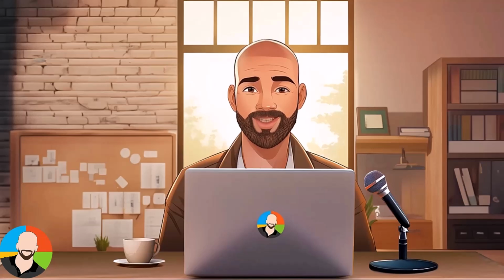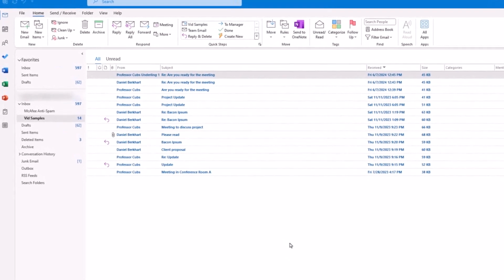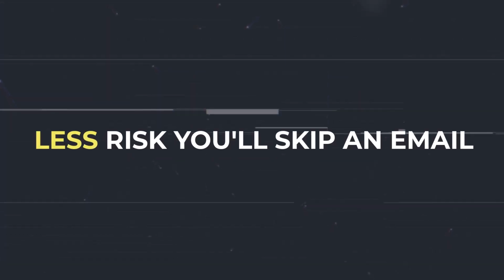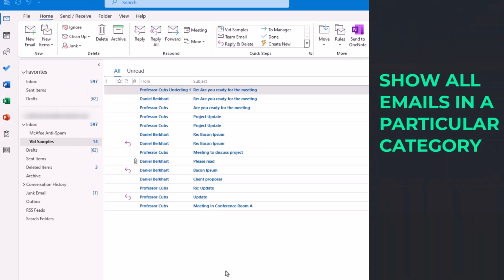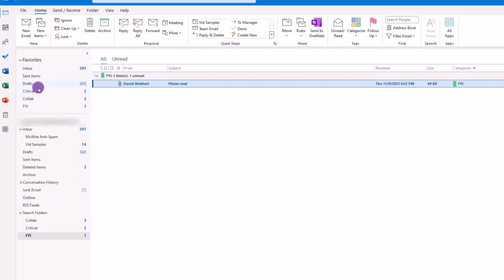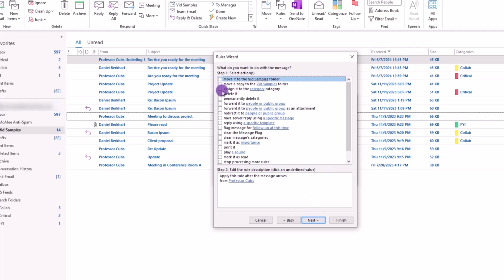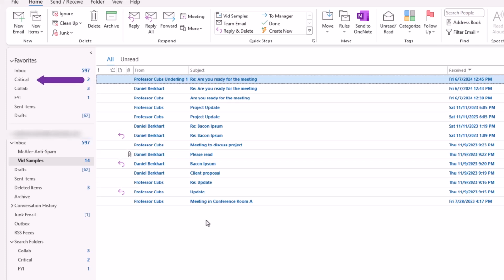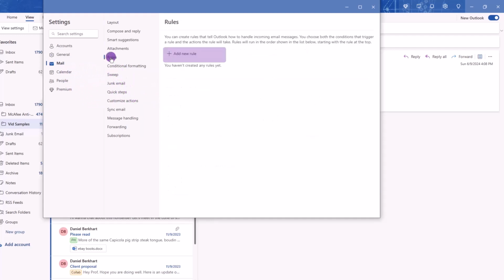MS Outlook Tips & Tricks to RETAKE Control of your Inbox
Inbox out of control?  Use this Outlook Email Management System | Tips included 🔥

Love it or hate it, Microsoft Outlook is a staple in office life, and learning to use it efficiently can save you a lot of time. In this video, we’ll show you how to create an email management system in Outlook by using categories, search folders, and rules.

This easy-to-implement system will streamline your email handling without needing any third-party apps, and will let you take control of your Inbox. We'll cover both the classic and new versions of Outlook, so you're covered no matter which version you use.

So, feel free to dive right in and learn to boost your productivity in just a few minutes!

Some of the app tutorials include:
Thanks,
Professor Cubs